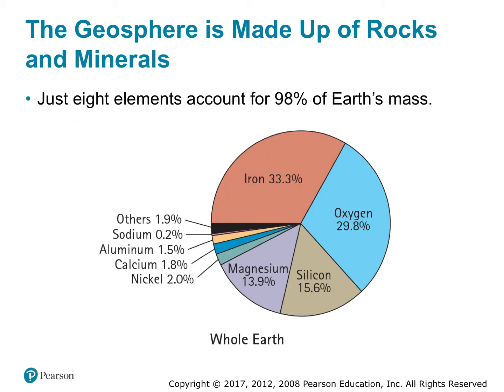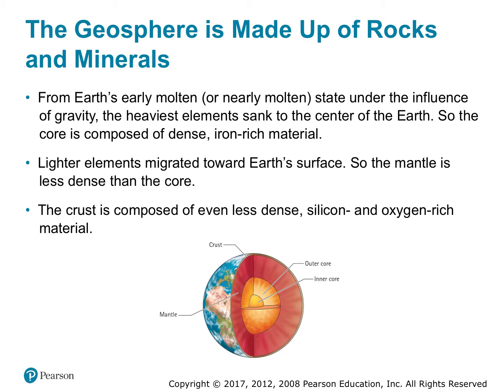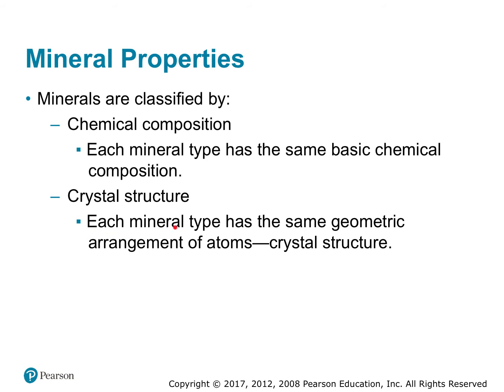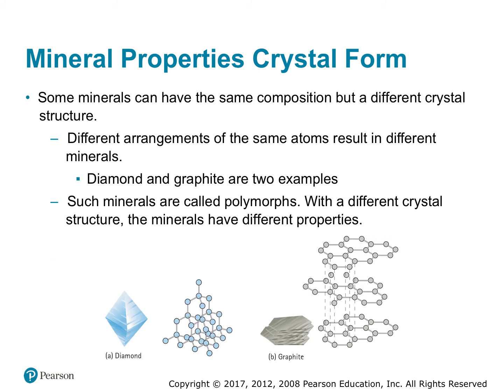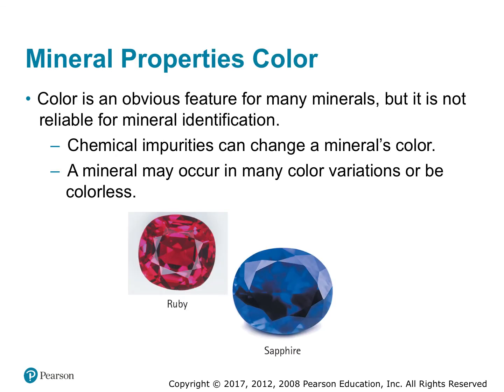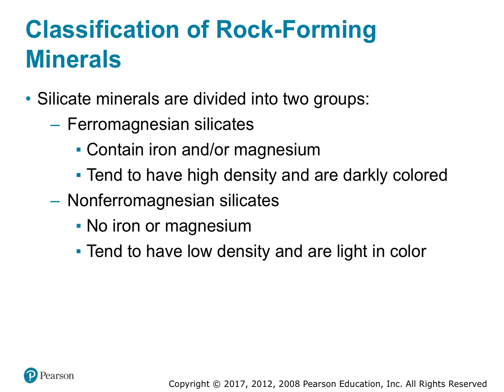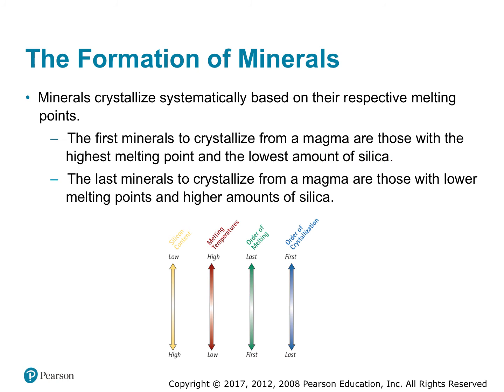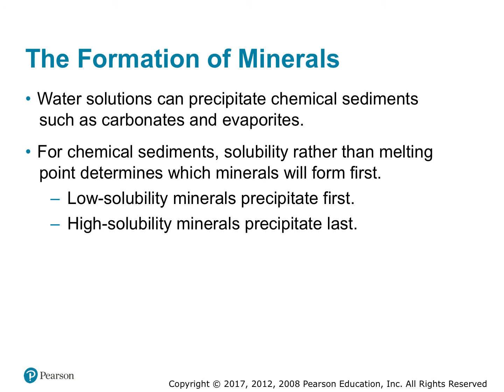Chapter 20 Lecture part 1.mp4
Here we look at minerals, rocks, and some basic ideas from Geology